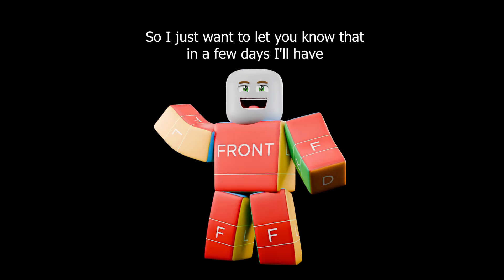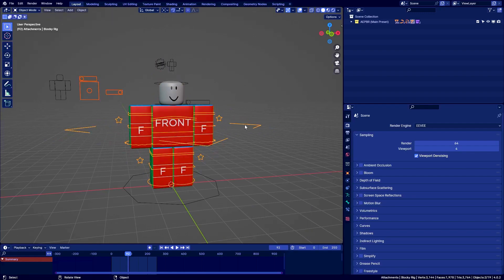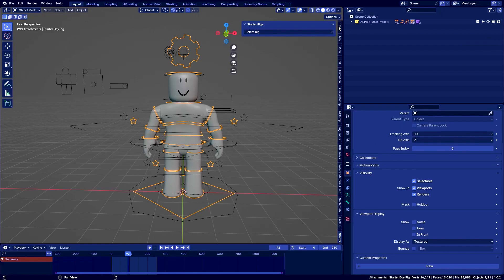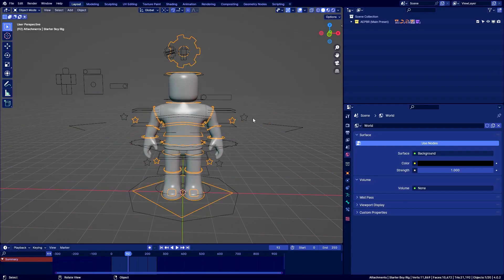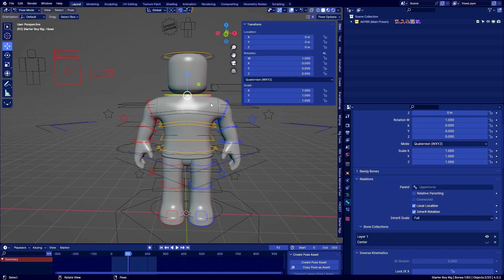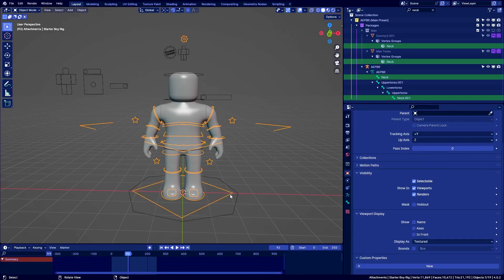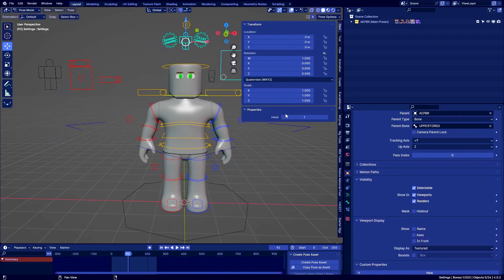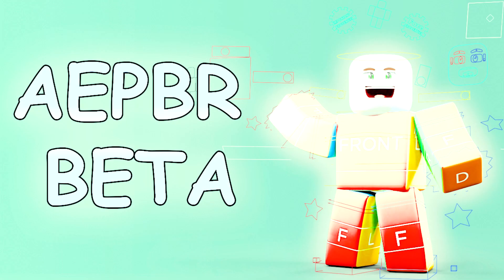🚶HOW to USE DIFFERENT PACKAGES for AEPBR Beta 1.0!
🚶HOW to USE DIFFERENT PACKAGES for AEPBR Beta 1.0! Specifically the proportion controller!

♾️ Links!